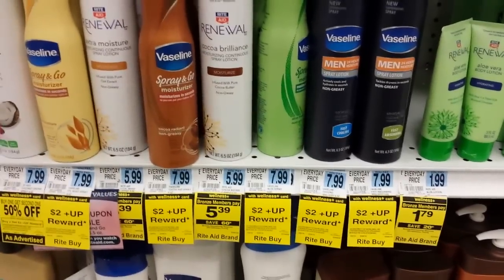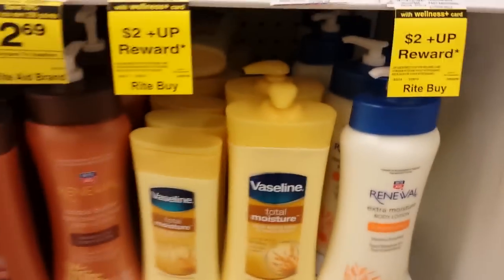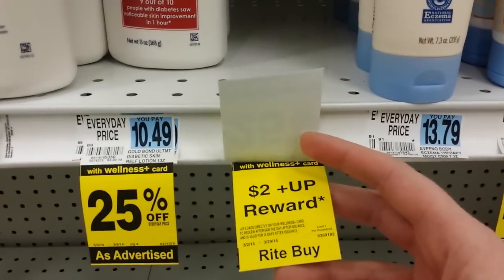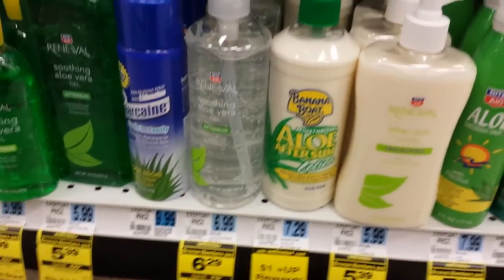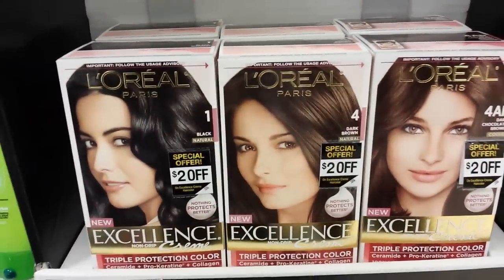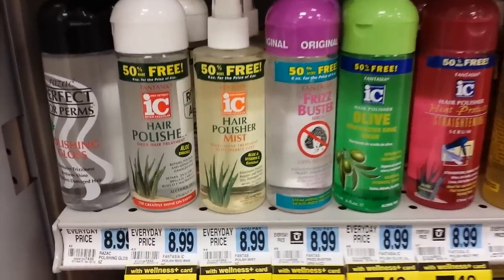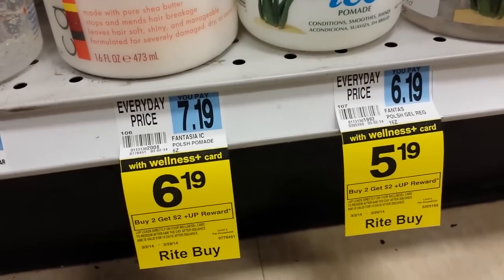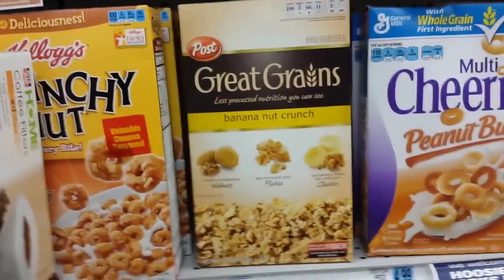RA March monthly hair, lotion, food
several March monthly UP deals ending 3/29/14

Vaseline lotions get $1 UP limit 3

Gold Bond Eczema get $2 UP

Banana Boat Sun Screen $1 UP

Green RA body sponge buy 2 get $2UP limit 4

L'Oreal Excellence Hair Color
spend $20 get $5 UP limit 1

Various Dark and Lovely
Motions spend $10 get $4UP L3
IC products buy 2 get $2UP
Main and Tail

Post cereal get $1 UP limit 2